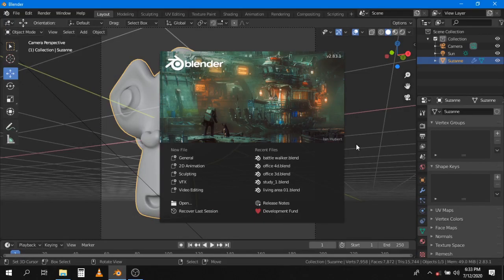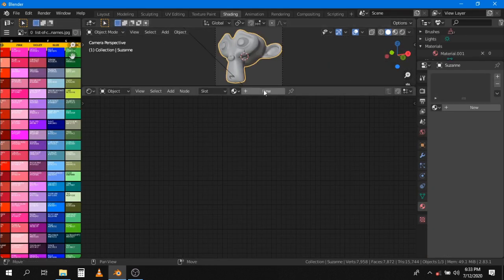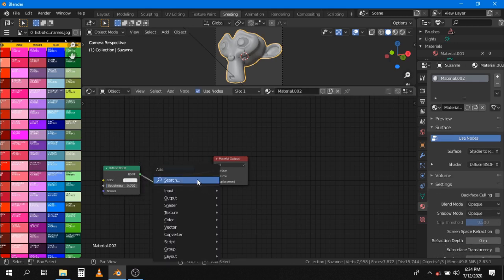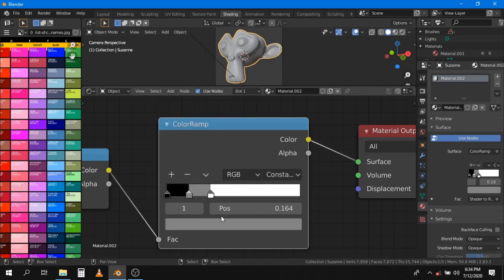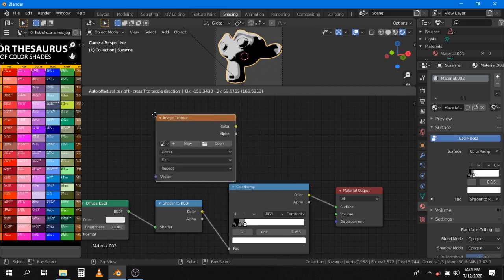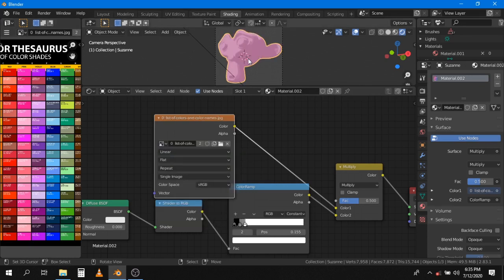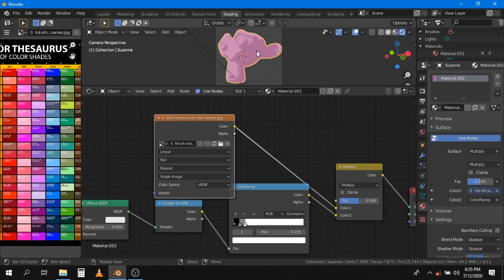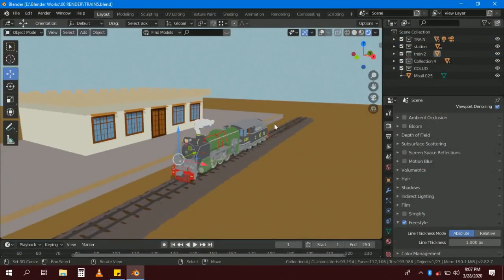Blender Tutorial Toon Shader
Hi in this video i will teach you, How to Create Quick Toon Shader in blender.
Easy trick to create fast Toon Shader in blender.
Create Toon Shader in blender.